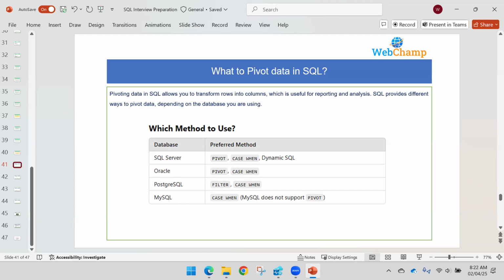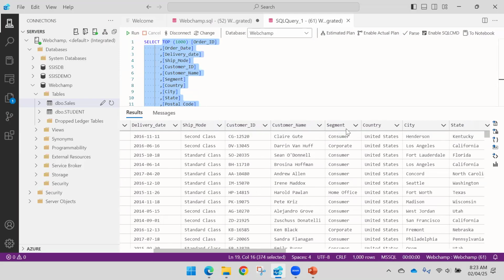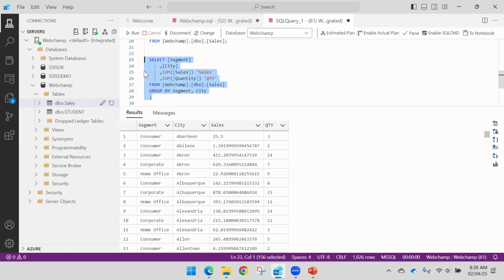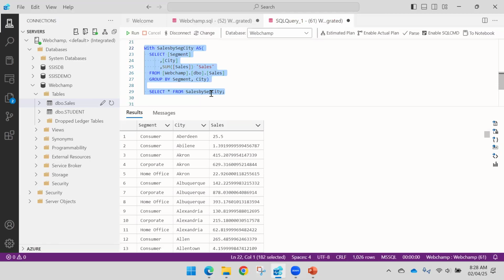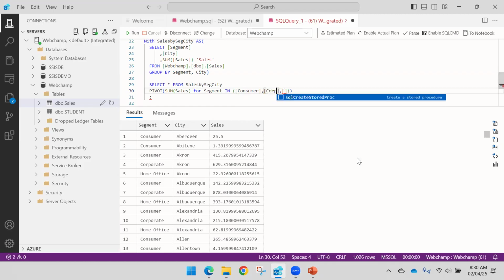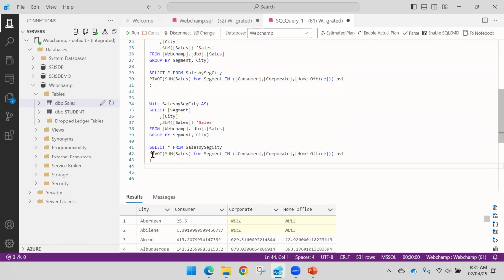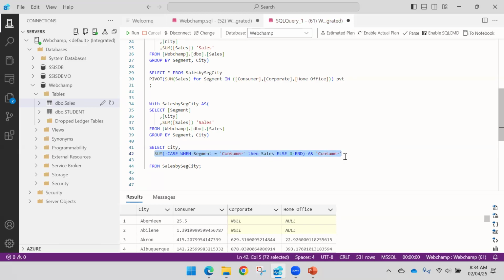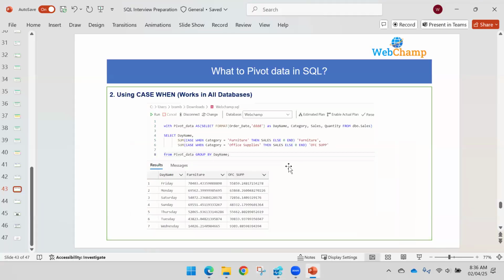SQL Que 22: How to Pivot data in SQL || Pivot Data Using Pivot Function and Case Expression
How to Pivot data in SQL || Pivot Data Using Pivot Function and Case Expression

Learn how to use the PIVOT functions in SQL to transform your data efficiently! 📊 In this tutorial, we’ll cover:
✅ What is Pivoting in SQL?
✅ How to use the PIVOT function to convert rows into columns
✅ When and why to use UNPIVOT

Perfect for SQL analysts, data engineers, and developers who want to master data transformation! 🚀